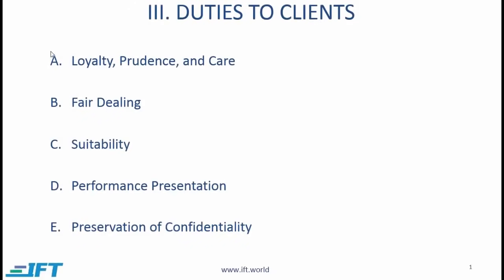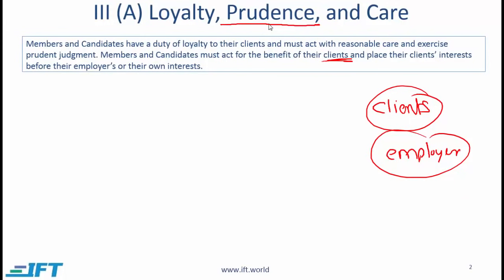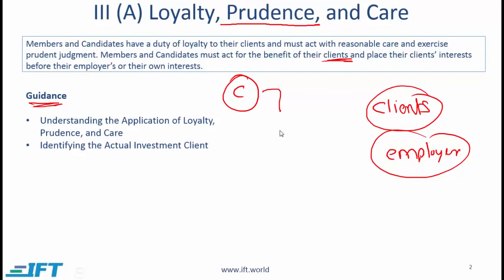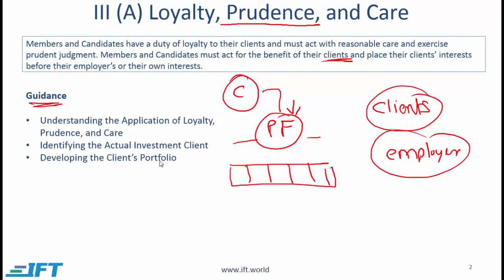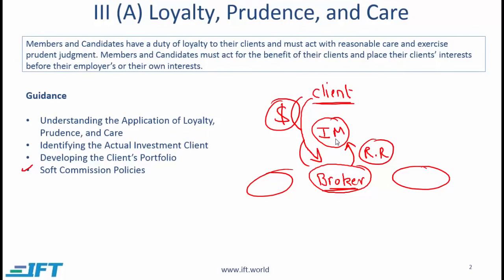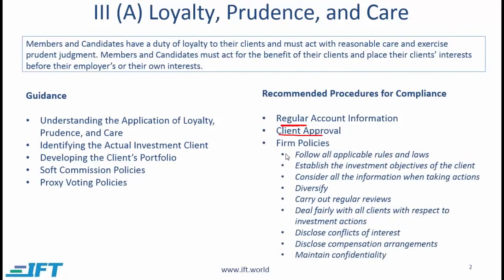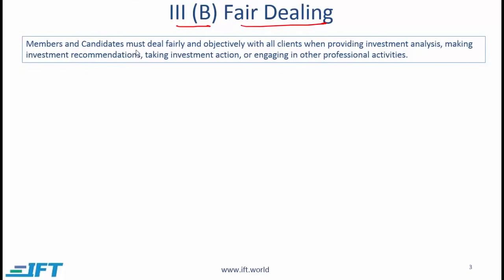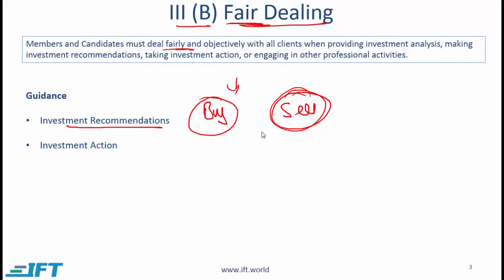Level I CFA Ethics: Guidance for Standard III-Lecture 5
This CFA exam prep video lecture covers:
CFA Institute Code of Ethics and Standards of Professional Conduct
III. DUTIES TO CLIENTS
A. Loyalty, Prudence, and Care
B. Fair Dealing